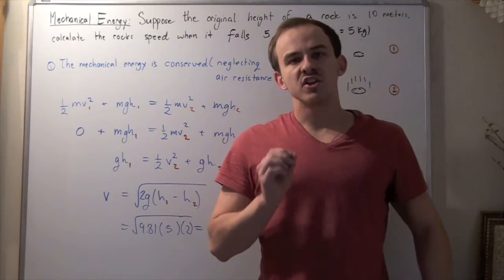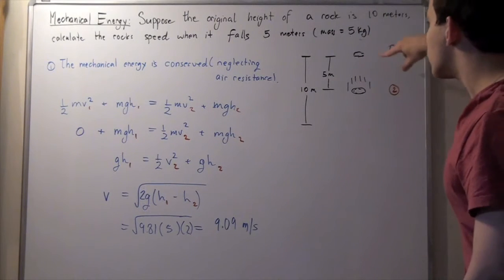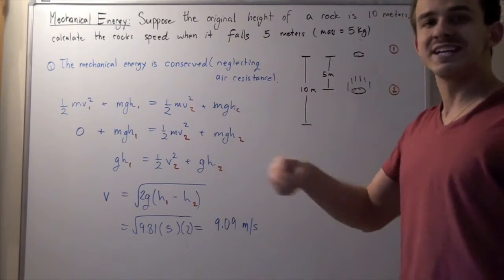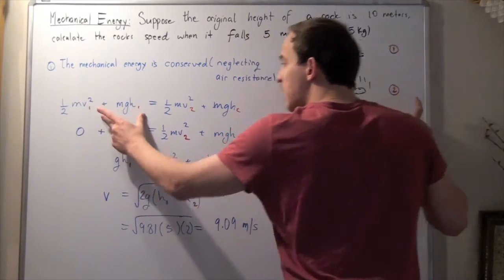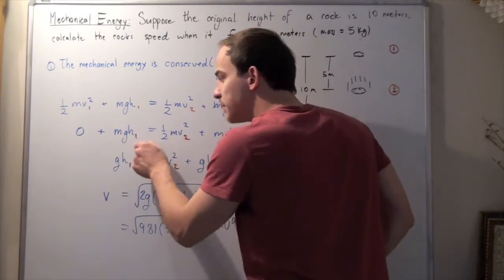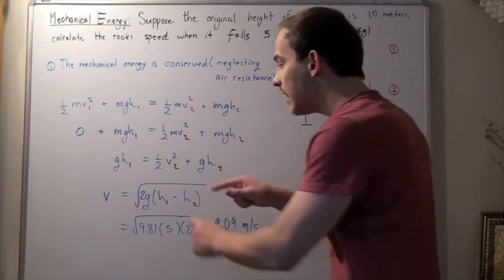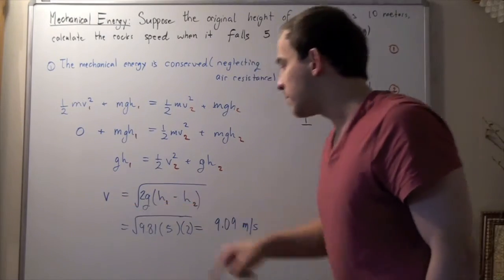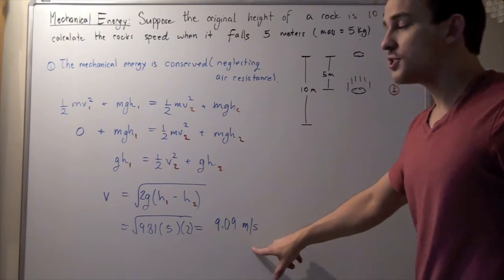Mechanical Energy Example # 2